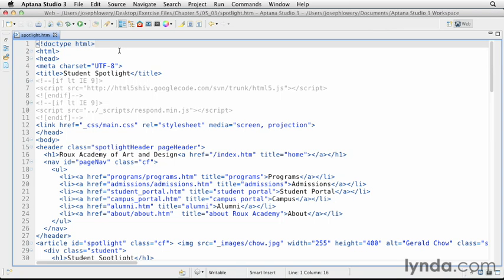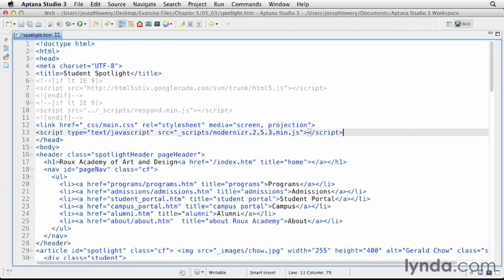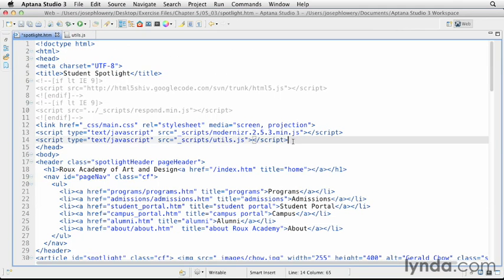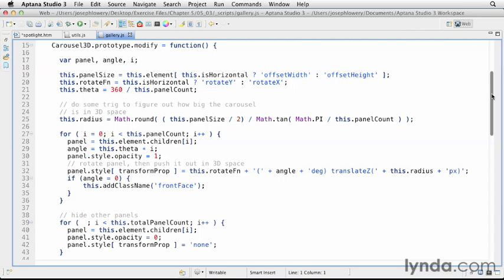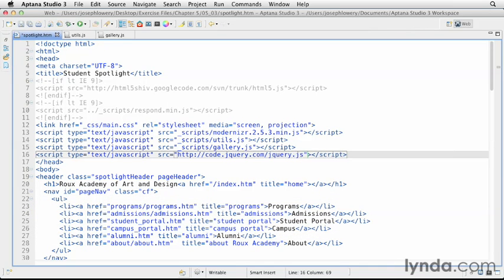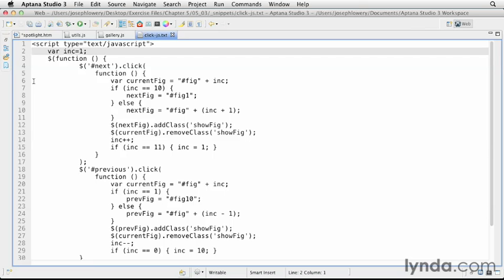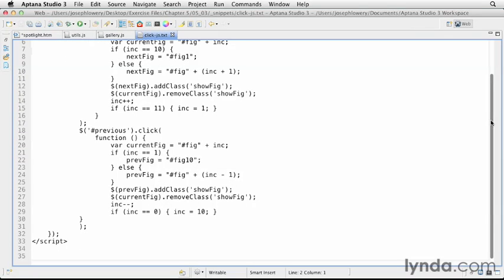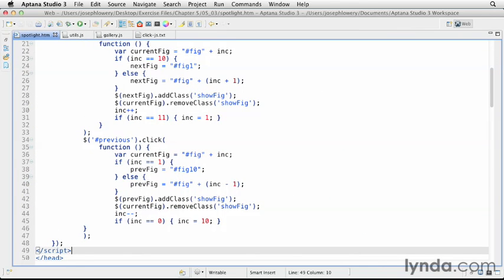05 03 Adding JavaScript interactivity